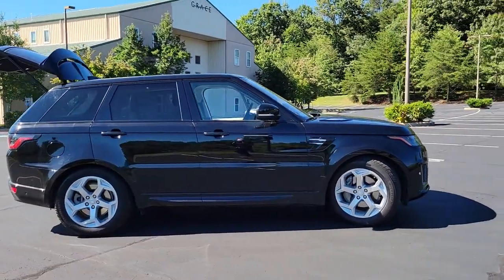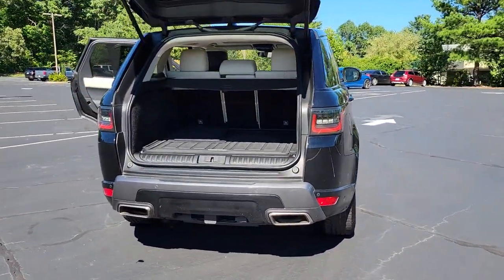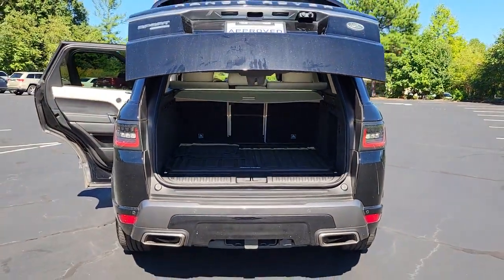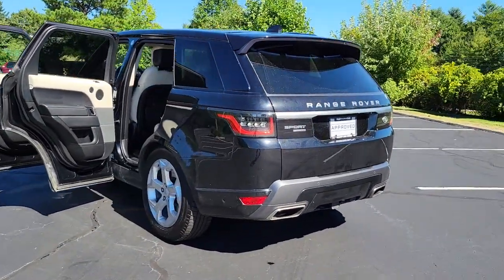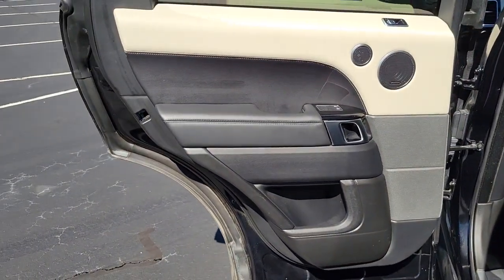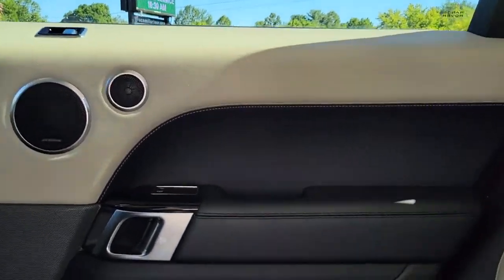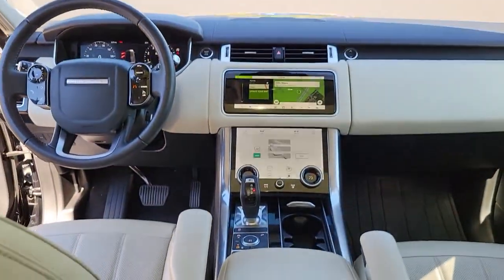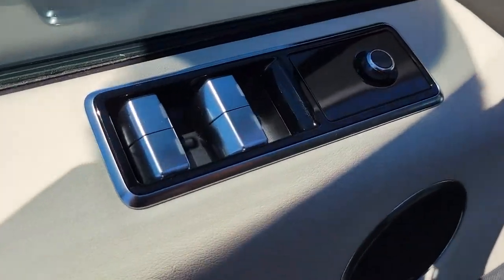2018 Land Rover Range Rover Sport Fletcher, Hendersonville, Waynesville, Marion, Asheville, FL P1387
Narvik Black Used 2018 Land Rover Range Rover Sport available in Asheville, Florida at Jaguar Land Rover Asheville. Servicing the Fletcher, Hendersonville, Waynesville, Marion, FL.
2018 Land Rover Range Rover Sport HSE - Stock#: P1387 - VIN#: SALWR2RV7JA401480

Land Rover Certified! Narvik Black 2018 Land Rover Range Rover Sport HSE 4WD 8-Speed Automatic 3.0L V6 Supercharged 16-Way Heated Front Seats w/Memory, Blind Spot Assist, Front Center Console Refrigerator Compartment, Heated & Cooled Front Seats w/Heated Rear Seats, Radio: Meridian Surround Sound System (380W), Sliding Panoramic Roof, Tow Hitch Receiver.Land Rover Approved Certified Pre-Owned Details:* 2-year/100,000 Miles (whichever occurs first) Vehicle must have minimum one year of coverage at point of sale* Transferable Warranty* Warranty Deductible: $0* 165 Point Inspection* Vehicle History* Roadside Assistance